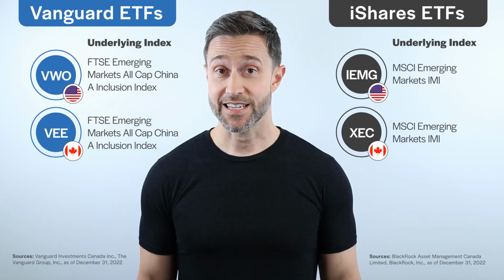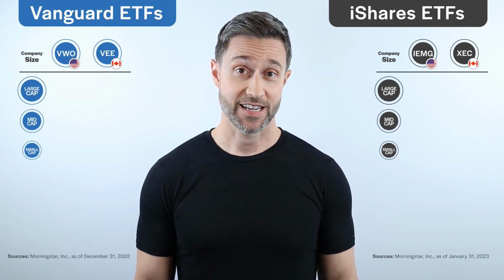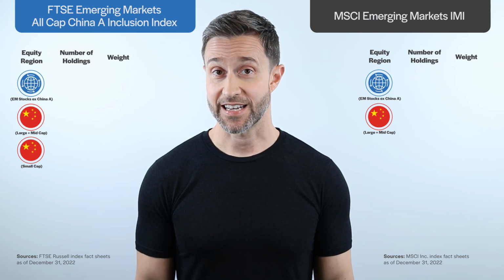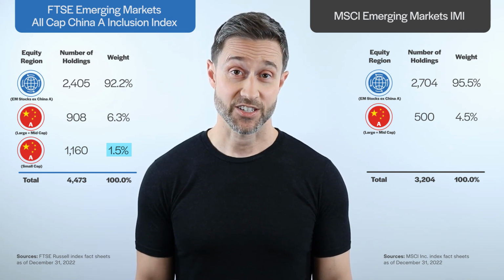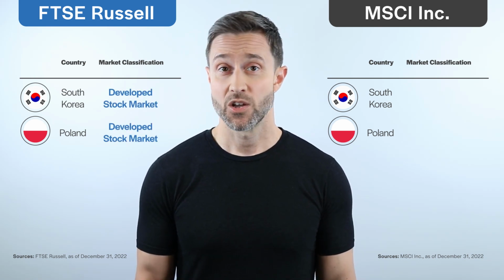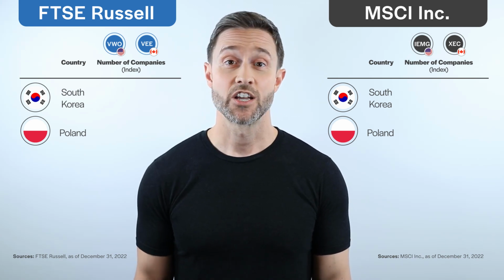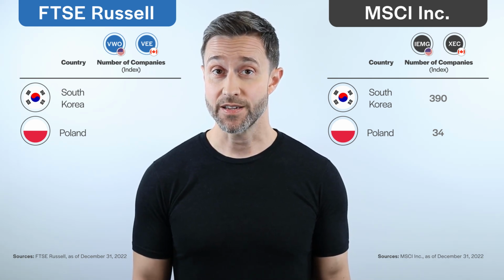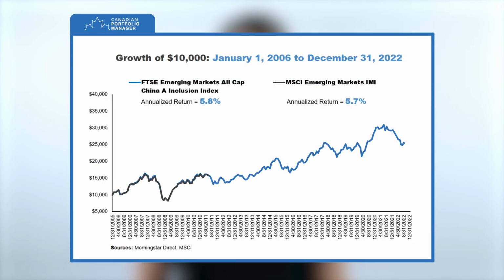Investing in Emerging Markets Equity ETFs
In this video, Justin compares Vanguard's and iShares' emerging stock market ETFs: VWO, VEE, IEMG, and XEC.

The below topics are explained in this emerging markets equity ETF tutorial:

0:00 Intro
0:22 Differences between VWO, VEE, IEMG, and XEC
2:07 Size breakdown (i.e., large-cap, mid-cap, small-cap) of companies held by VWO, VEE, IEMG, and XEC
2:42 Sector concentration: Canadian vs. emerging stock markets
3:10 Understanding China A share allocation differences in the FTSE and MSCI emerging markets indexes
4:29 Market classification differences in the FTSE and MSCI emerging markets indexes (i.e., South Korea and Poland)
4:54 Historical performance of the FTSE Emerging Markets All Cap China A Inclusion Index vs. the MSCI Emerging Markets IMI
5:14 Worst historical losses for VWO, VEE, IEMG, and XEC